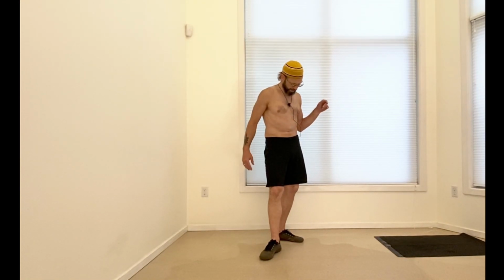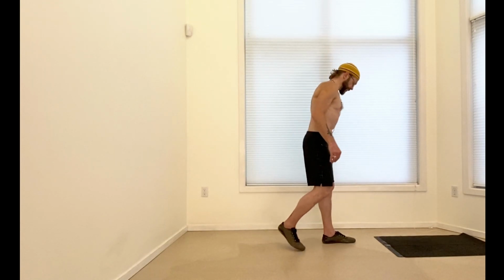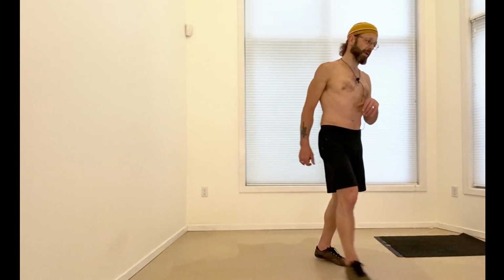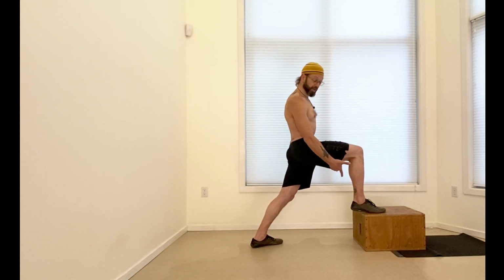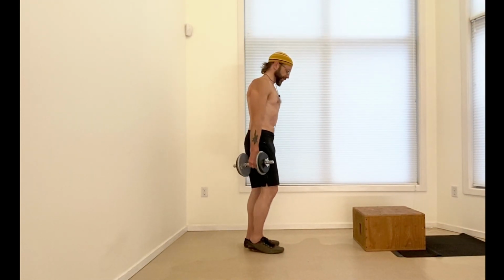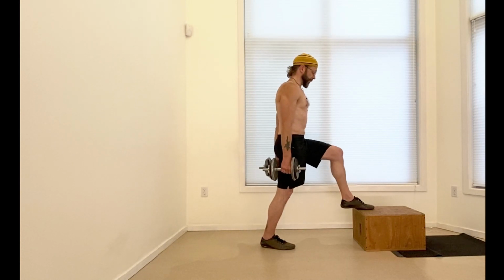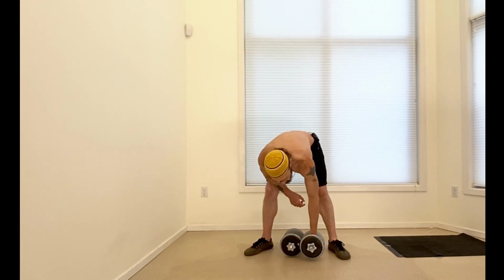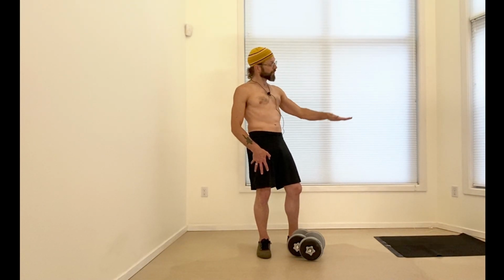Split Squat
When performing this exercise, be sure to ONLY move within a range that's PAIN-FREE. Muscle "burning" and stretching is fine.

THE EXERCISE:

-- Stand in a "High Lunge" position: Hips squared, one foot forward (knee bent) and one foot back (heel lifted, leg straightened as much as possible).
-- Find a length of stance that allows you to sink into the split squat:
*with your pelvis over your front heel
*front leg bent as completely as possible with the knee forward past the toes
*torso upright
*back knee hovering just above the floor behind you

WHAT TO DO:
-- 5 sets of 5 repetitions. Rest for 30 seconds before you switch legs (to let the hip flexors of your back leg recover).
-- Too DIFFICULT? Elevate the front foot, on a box or a chair.
-- Too EASY? Add weight in each hand. Go LIGHT at first, to be sure you can control the movement -- 2-5 pounds in each hand. For mobility, target 2.5% to 5% of body weight in each hand. This can be taken further, but using additional weight goes beyond what you need for mobility and introduces more risk of strain.

From the ATG / Kneesovertoesguy's recommendations